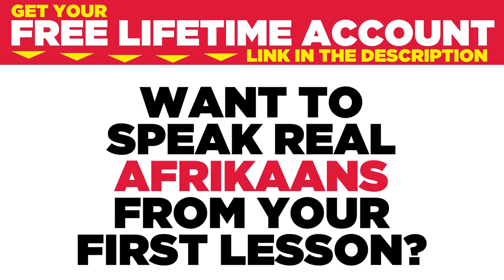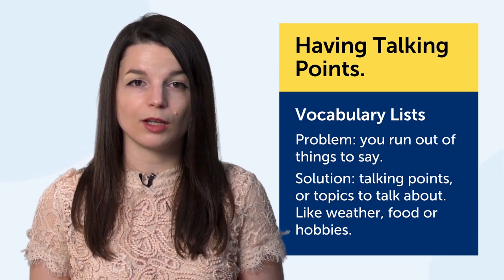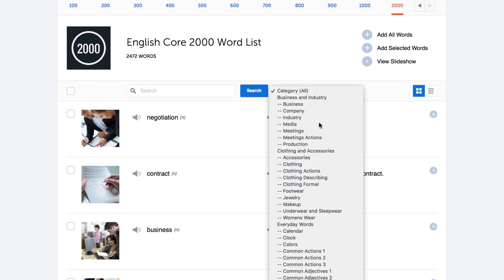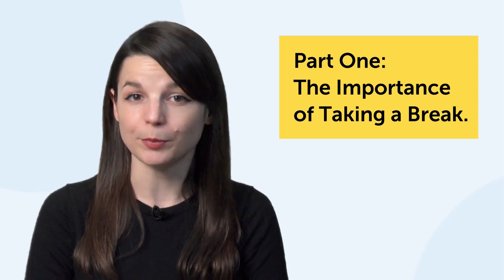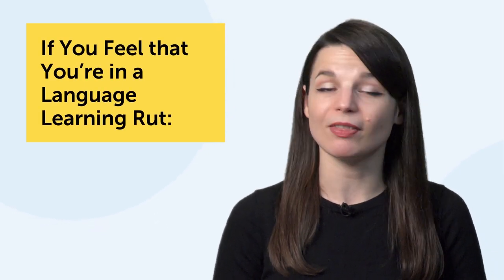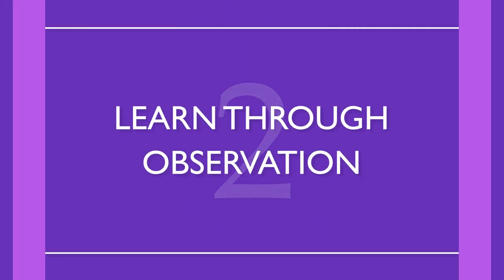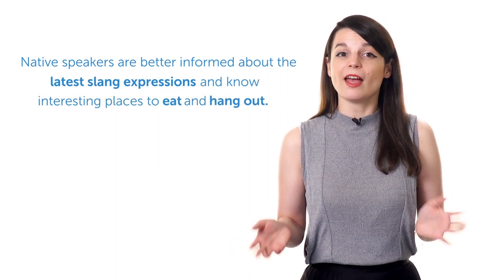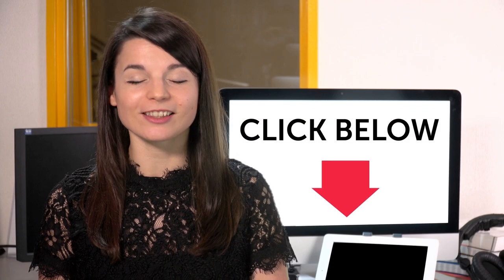Easy Ways to Speak & Practice Afrikaans Every Day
← If you want to study more, click here and get the best resources to learn in the most efficient way.
↓ More details below ↓

Step 3: Start learning Afrikaans the fast, fun and easy way!

In this video we will teach you easy ways to speak and practice Afrikaans every day.

You've decided to start learning Afrikaans, so let's build up your vocabulary! In this video, you'll learn some of the most important words and phrases in the Afrikaans language. If you want to start learning Afrikaans, this video is made for you. Our host expresses herself in simple Afrikaans, with subtitles. This video will challenge your listening comprehension skills and help you progress in your Afrikaans study.

This is the fastest, easiest way to pick up basic Afrikaans!